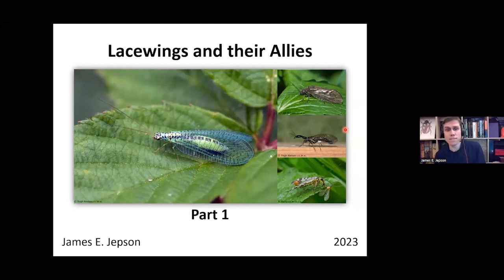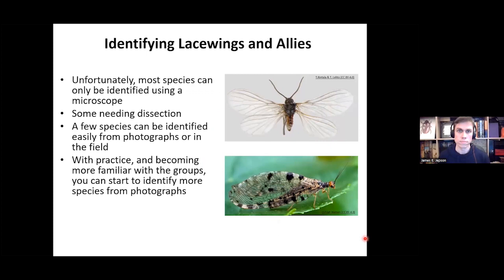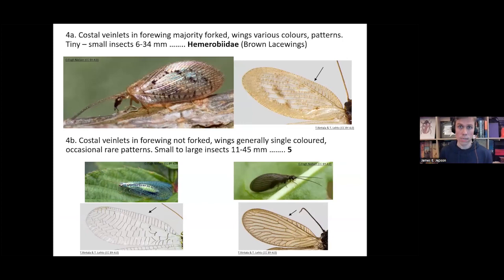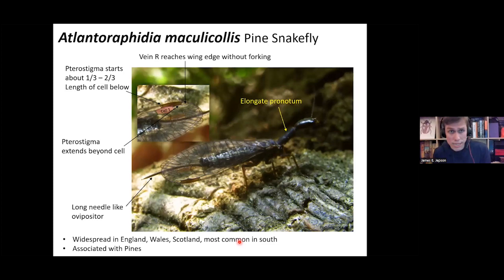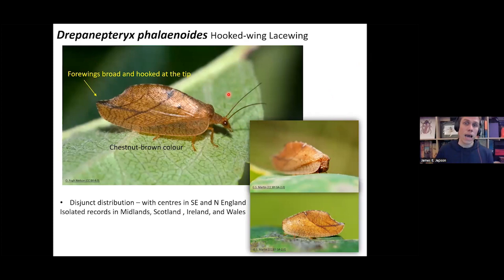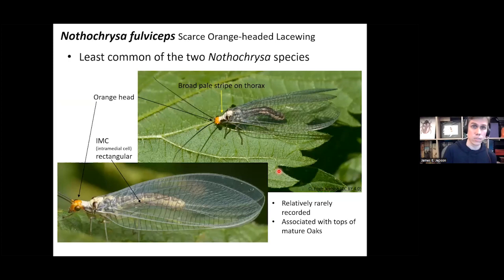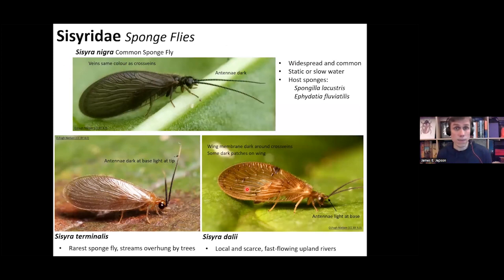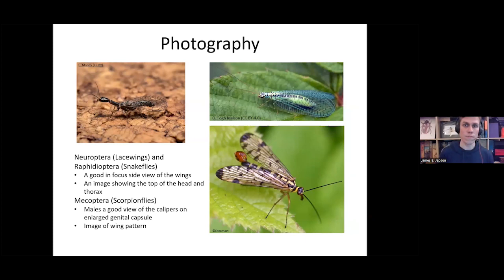Lacewings & Allies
James Jepson gives an introduction to the identification of Lacewings & their Allies in the UK. Includes a question and answer session hosted by Gary Hedges (Tanyptera Regional Entomologist).